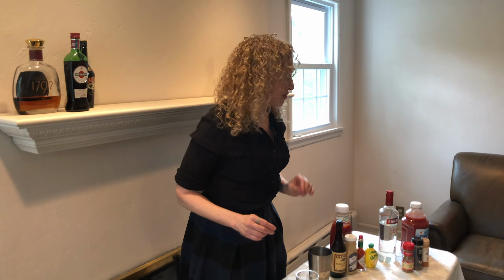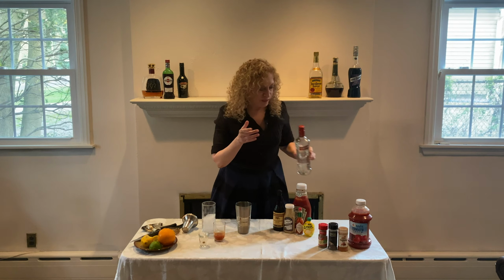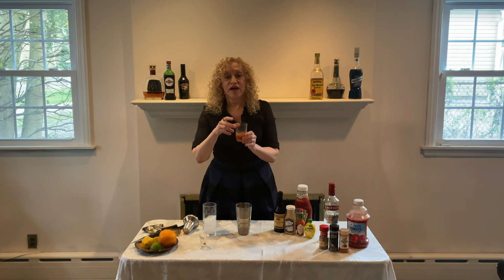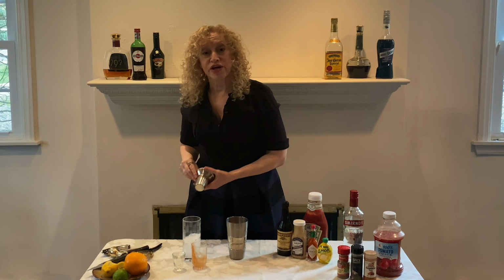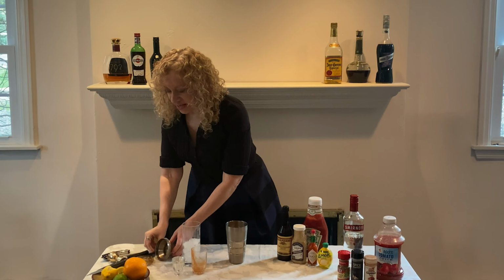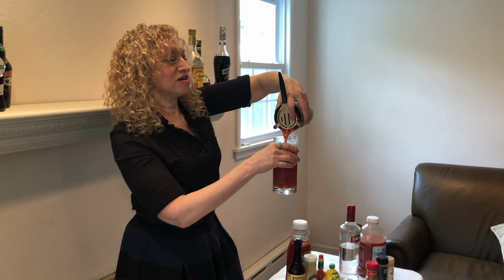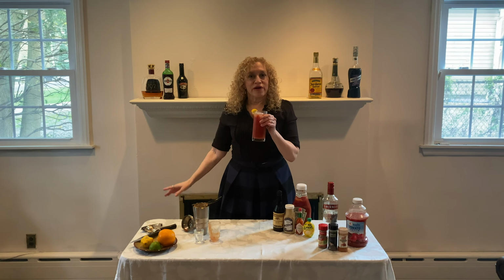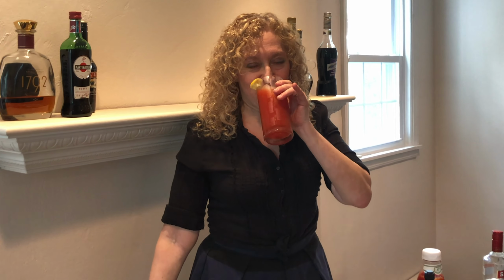5/8/2020 IT'S COCKTAIL TIME - BLOODY MARY!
Want to learn how to make a Bloody Mary?